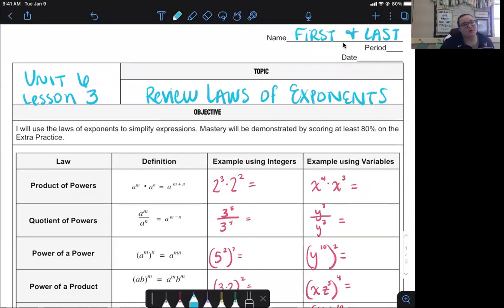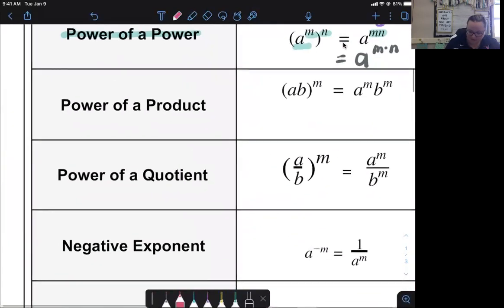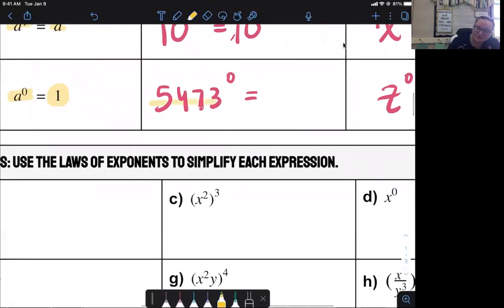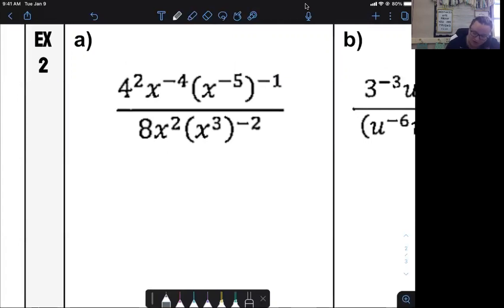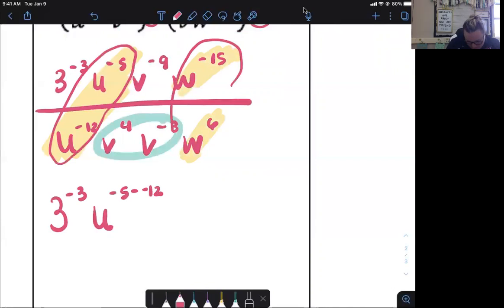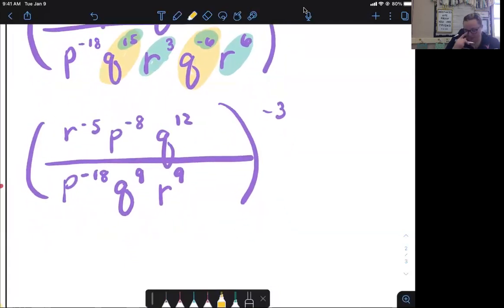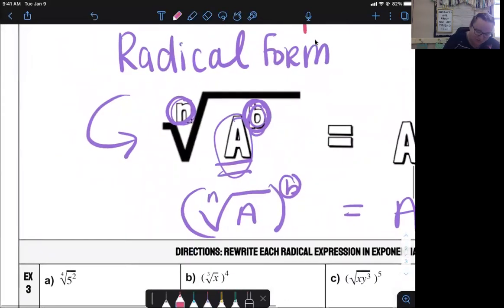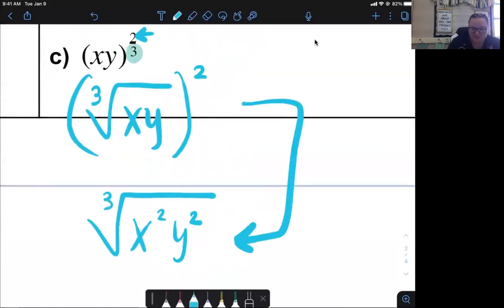Unit 6 Lesson 3